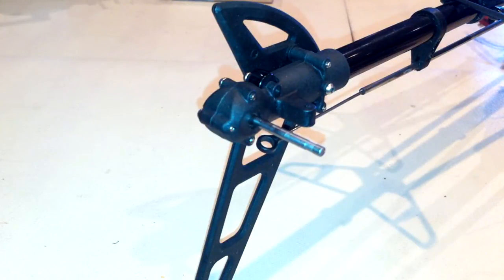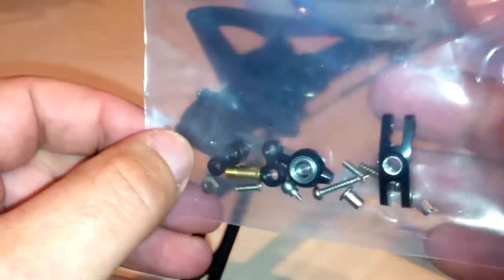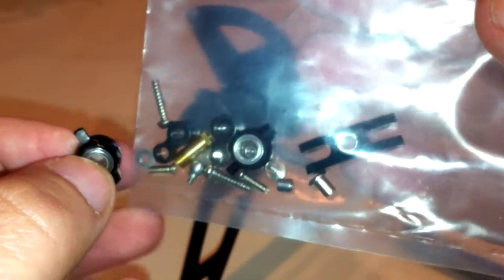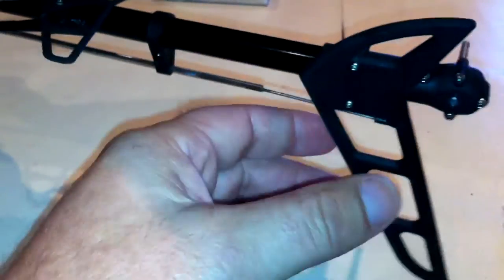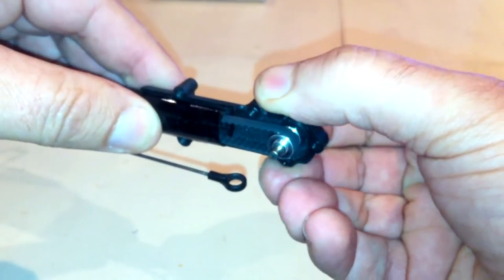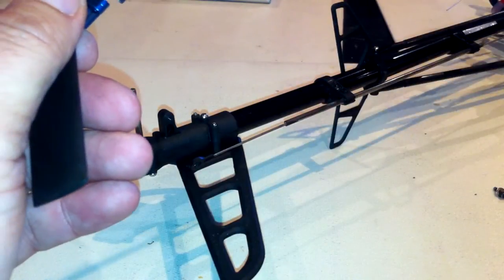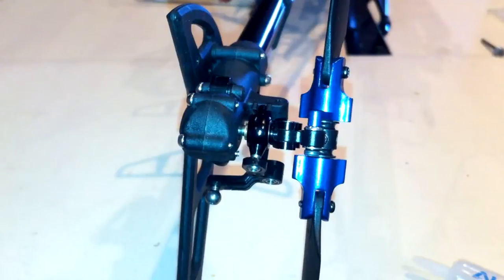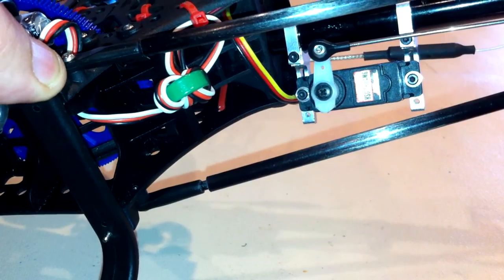Walkera V450D03 How to assemble your tail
Just a video on how to assemble your tail components on a Walkera V450D03